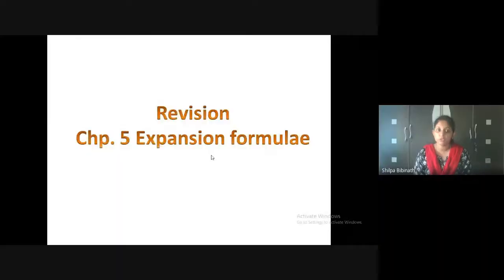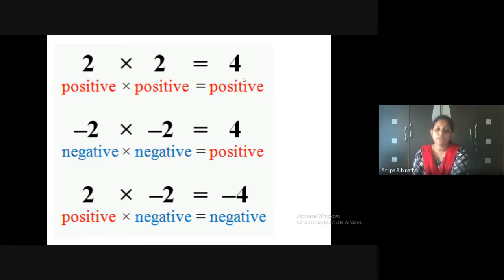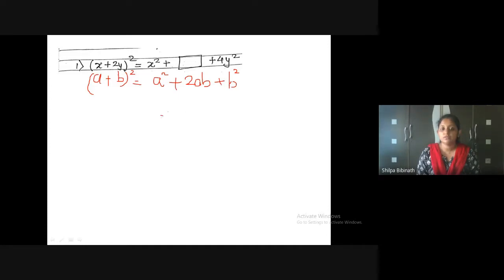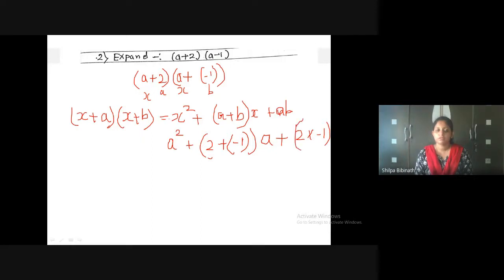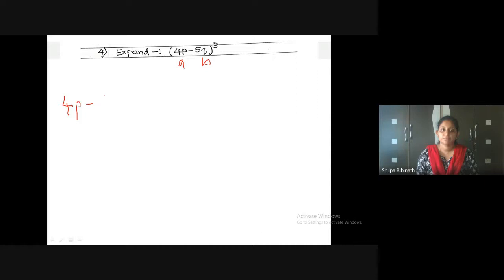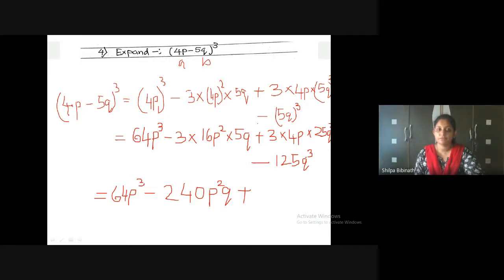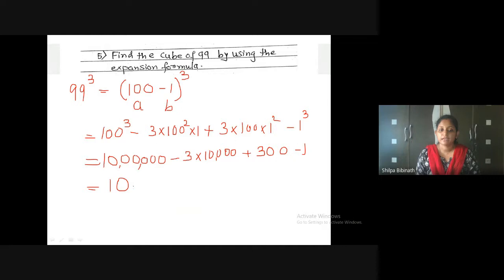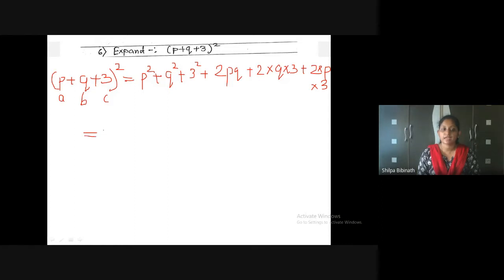Revision - Chp 5 Expansion formulae - 09/10/21